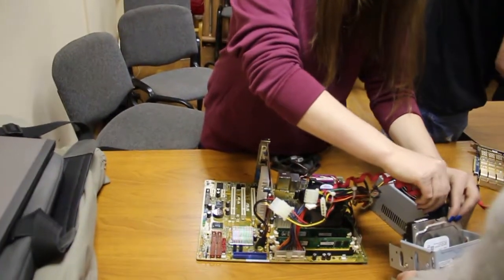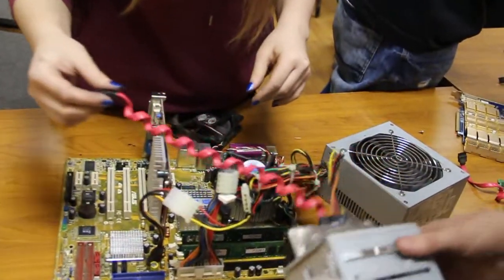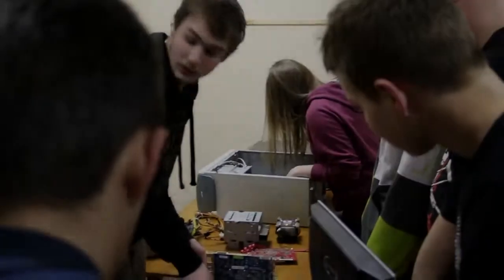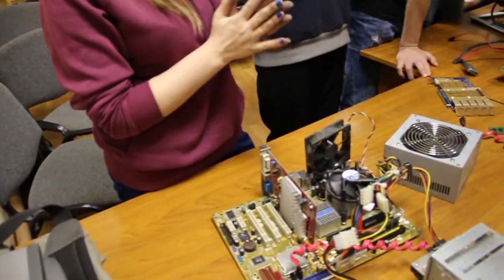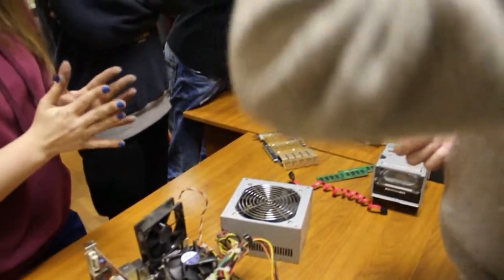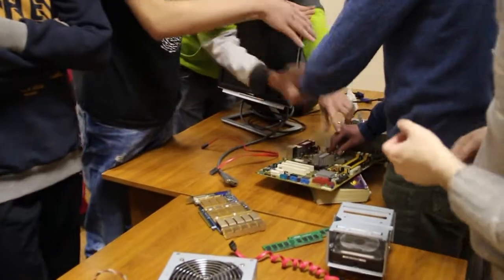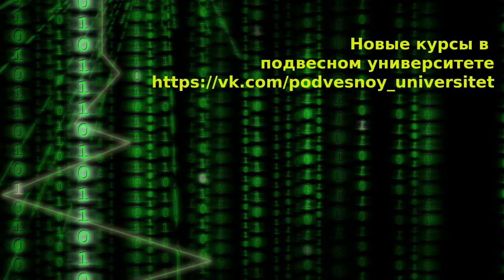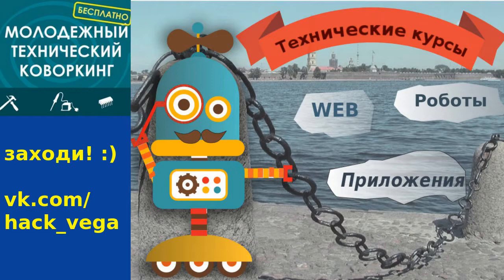Мастер класс по сборке ПК (3марта 2015)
Мастер-класс провел Олег Липин, один из активистов «Подвесного университета» и ведущий курсов по IT. Площадку для проведения мероприятия обеспечила Хакспейс «Вега».